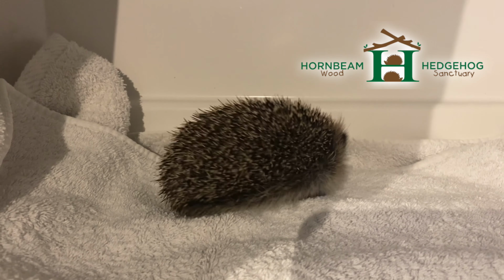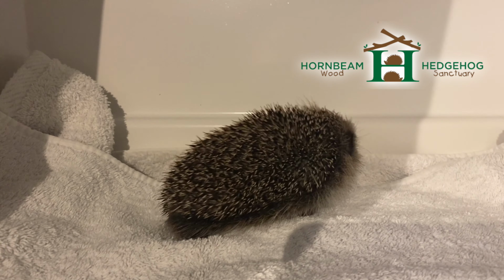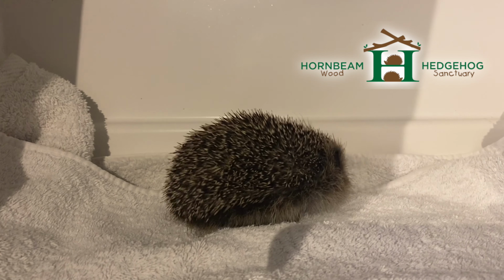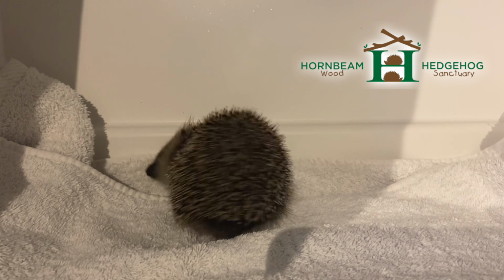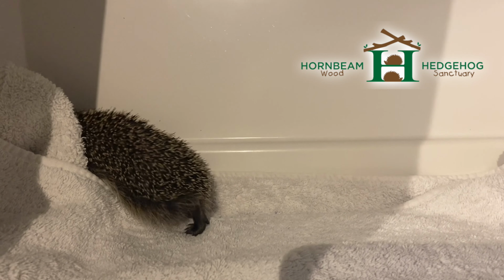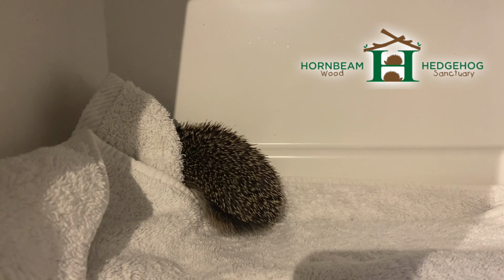This is Rise, a 175g hoglet from Hatfield - Hornbeam Wood Hedgehog Sanctuary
This is Rise, a 175g hoglet from Hatfield. Kindly rescued by Helen after being found in garden as an orphan. Rise is currently being overwintered by one of our hedgehog fosterers Lauren who is doing a fine job looking after Rise :)
HORNBEAM WOOD HEDGEHOG SANCTUARY 🦔🐾🐾:
The Charity is a family run operation with help from the local community with mother and son are involved on a daily basis. Founded in April 2015 and rescuing wildlife since the 1980s. The Charity rehabilitates Wild Hedgehogs which are sick, injured, underweight, or need help. Over the last six years we have rescued, rehabilitated, and released over 1000 injured or orphaned hedgehogs. Over 300 Hedgehogs were released back in to the wild in 2021.

Based in Harpenden, Hertfordshire, we cover Harpenden and the surrounding areas. We hope to use this platform to spread awareness and help promote ways you can help British Wild Hedgehogs.

WHY HAS THE UK WILD HEDGEHOG POPULATION DECLINED SO MUCH SINCE THE YEAR 2000?
The Wild British Hedgehog has been included in the International Union for the Conservation of Nature’s (IUCN) Red List for British Mammals. Their population has decreased by about 30% in urban areas and 50% in rural areas since the year 2000. As of 2020, it is estimated (PTES) that up to 335k hedgehogs are killed each year on the roads. Their habitats have been diminishing and their inability to access and travel though gardens and across roads has become in most cases, impossible. Roads create invisible barriers and also physical barriers for hedgehogs. The use of poisons like slug pellets, and intensive agricultural farming also have a part to play in their decreased populations though the loss of hedges and pesticides.